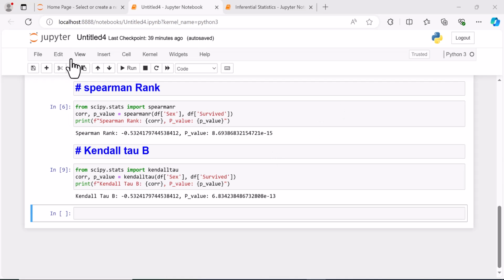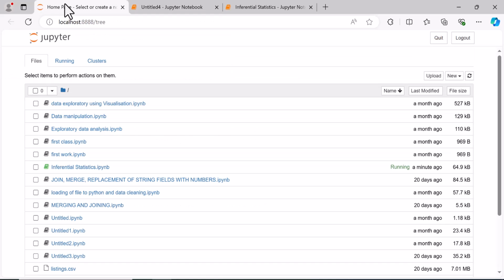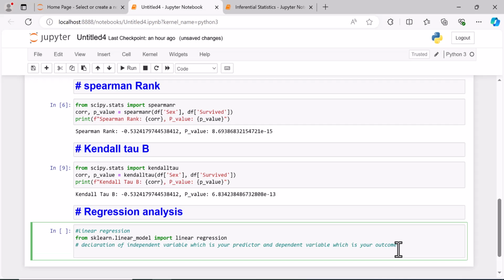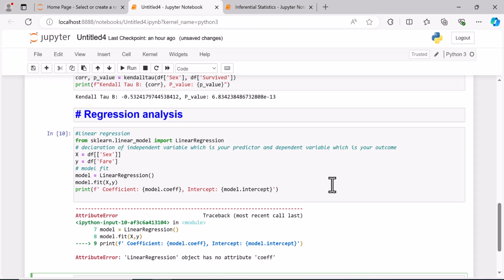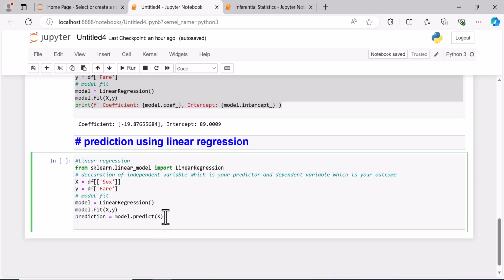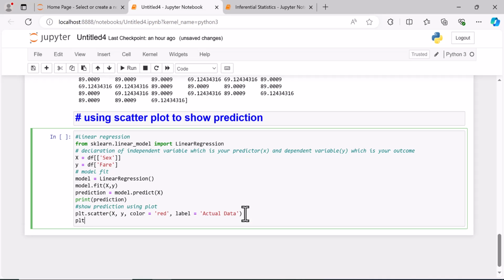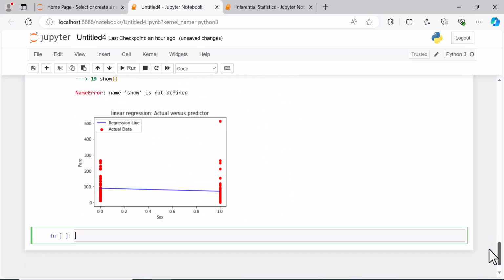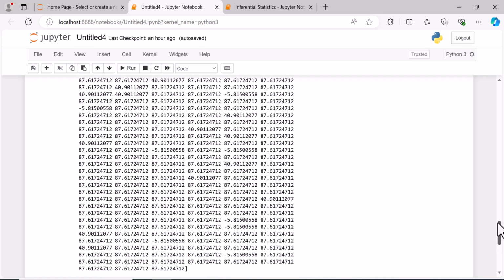Linear Regression using python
Linear regression, predictions, scatter plot, sklearn.linear_model, python, data analysis, jupyter notebook, coefficient, intercepts, data science, machine learning, predictor, outcome, plt, panda, maplotplib,pyplot, print, plt.show()